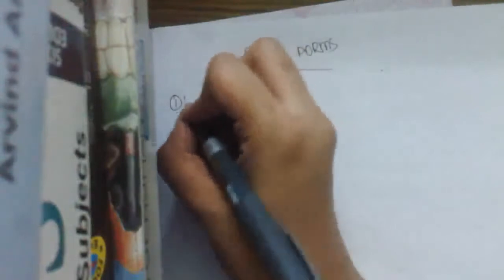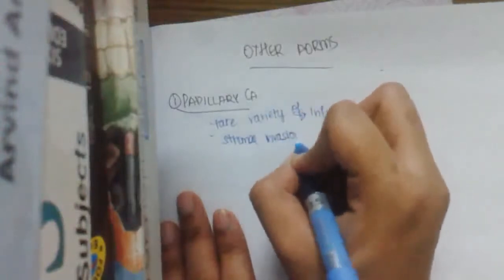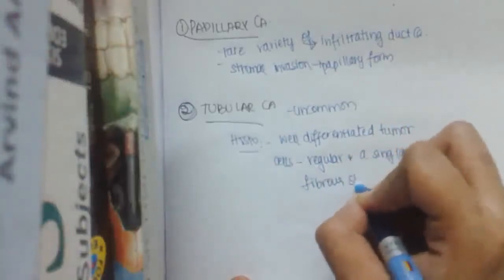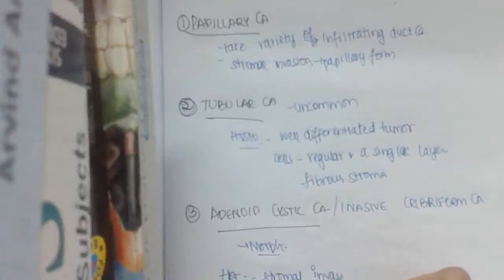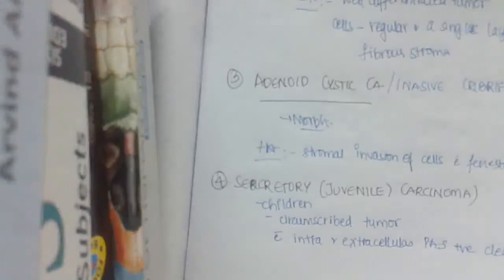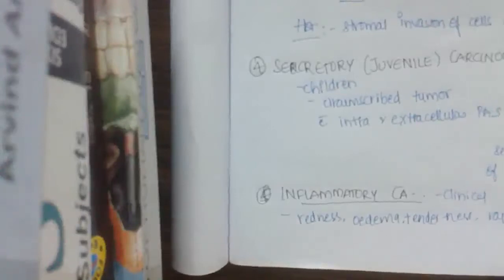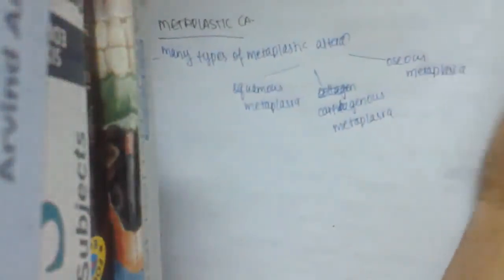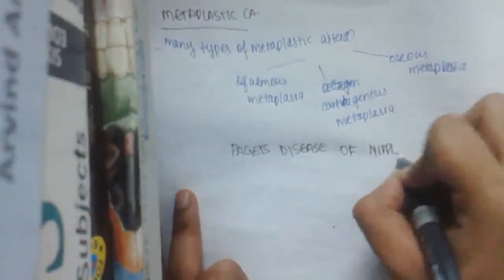Other types of Carcinoma || pathology